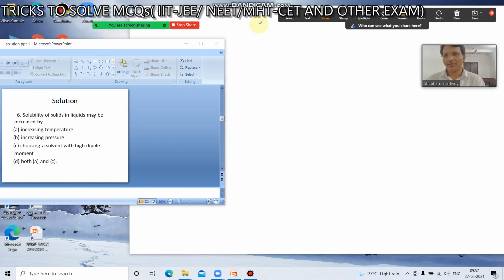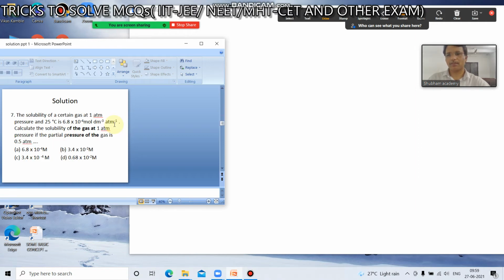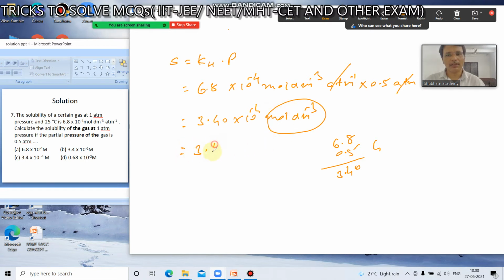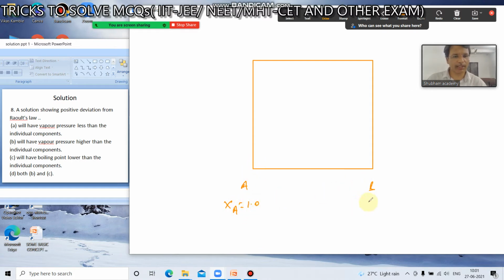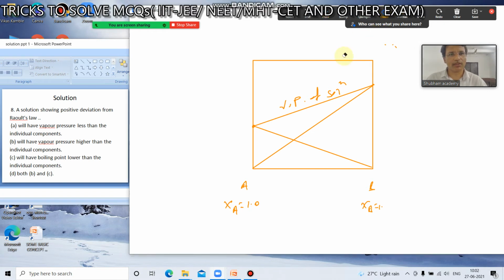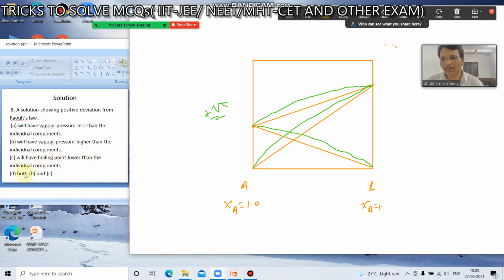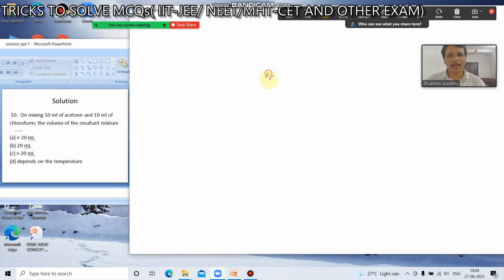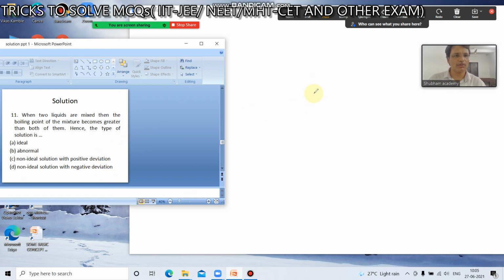TRICKS TO SOLVE MCQS OF SOLUTIONS ( NEET,IIT-JEE MHT-CET AND OTHER ENTRANCE EXAM )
Hallo friends , i am teaching chemistry from 2005 ,  i taught to 11th,12th sci , B.Sc. , Biotech, and M.Sc student. Many students got success in Medical entrance exam (NEET)  as will as in IIT-JEE exam  so from 2018  i am fully involved in giving  guidance for those students who are preparing for    NEET, IIT-JEE  , MHT-CET AND OTHER SUCH ENTRANCE EXAM